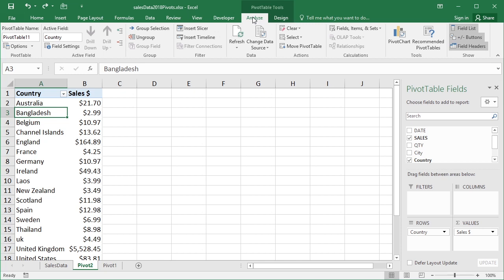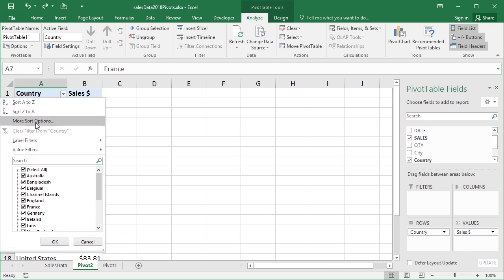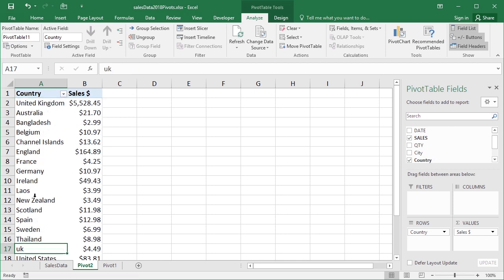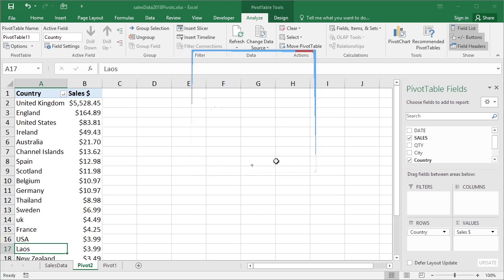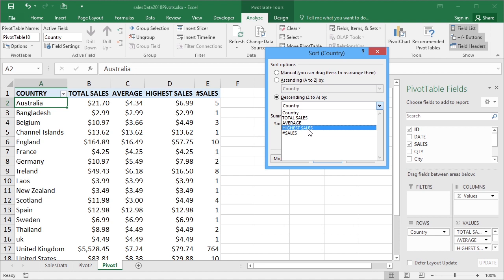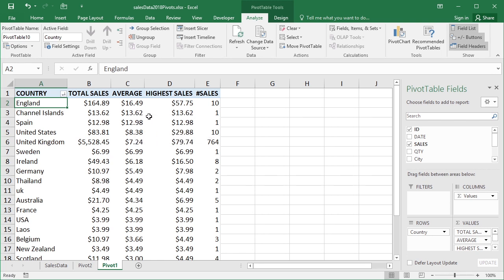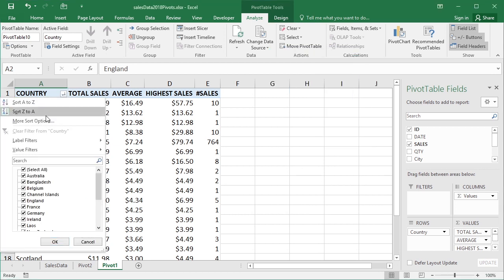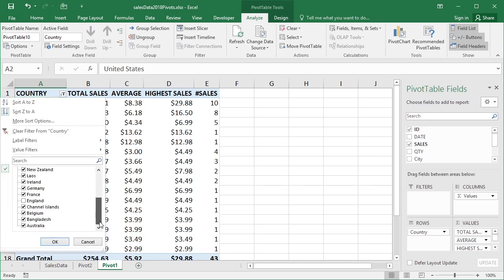How to Sorting And Filtering By Pivot Table Columns in Excel.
Sorting And Filtering By Pivot Table Columns.